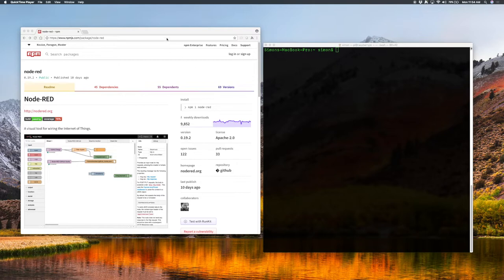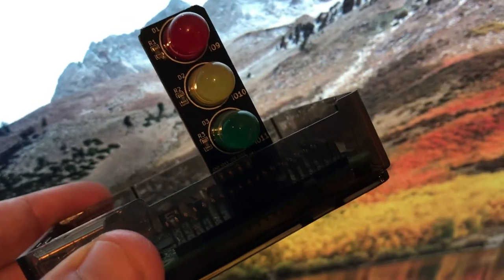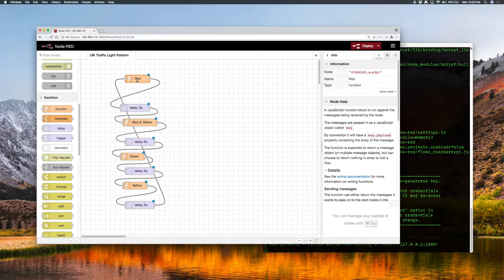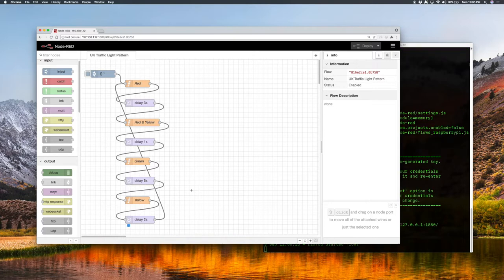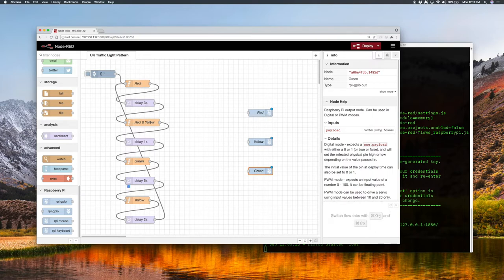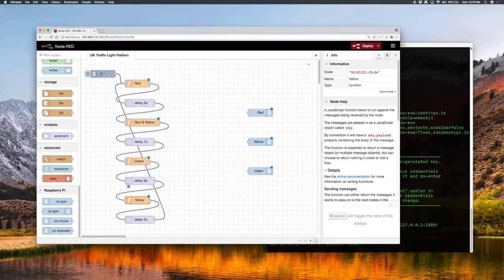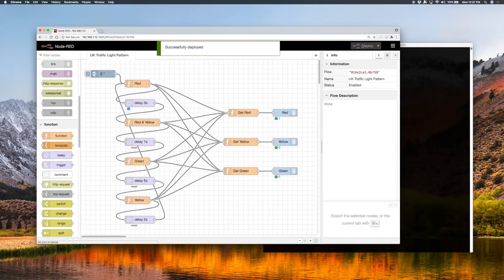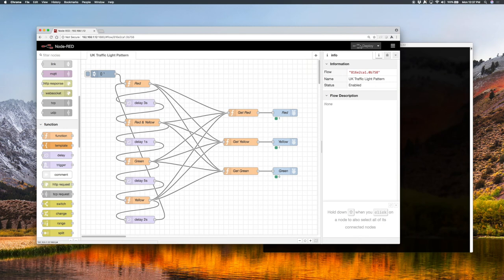Raspberry Pi Coding with Node RED: Traffic Lights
Raspberry Pi Visual Programming with Node RED and Low Voltage Labs Traffic Lights.

I take a look at using the Node RED visual programming environment on a Raspberry Pi to control some LEDs.

Installing a current version of Node.js on Raspbian Stretch Lite is covered in my Medium article here: